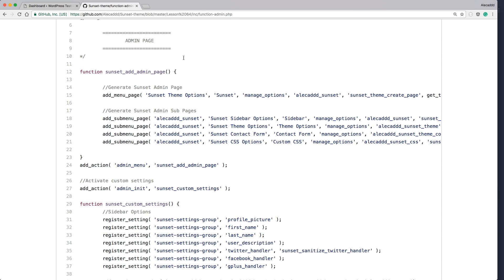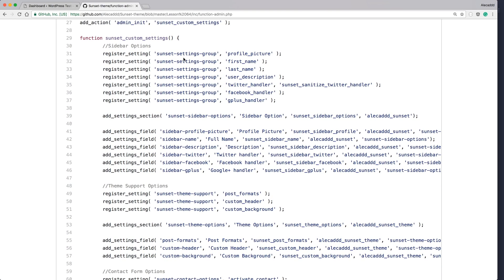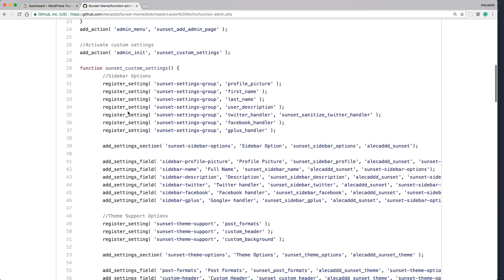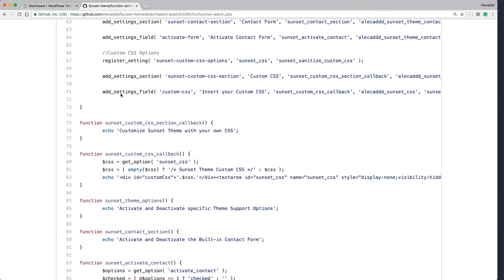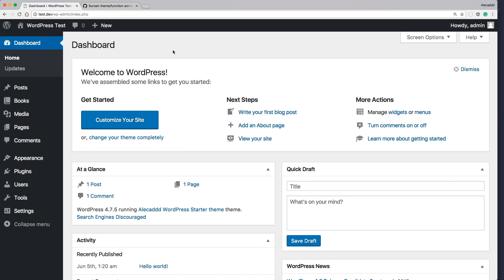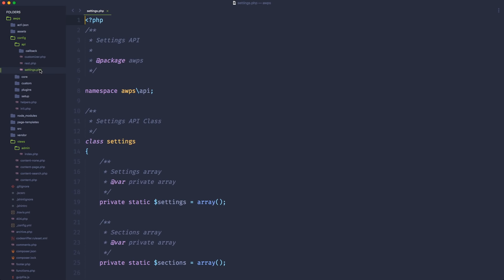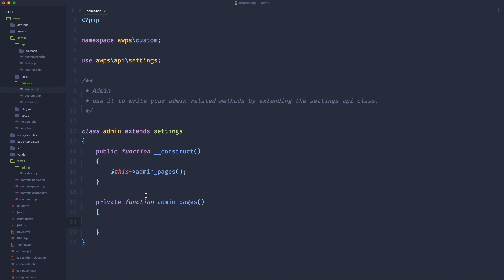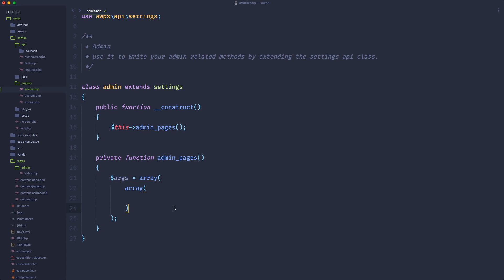AWPS - Simplified Settings API